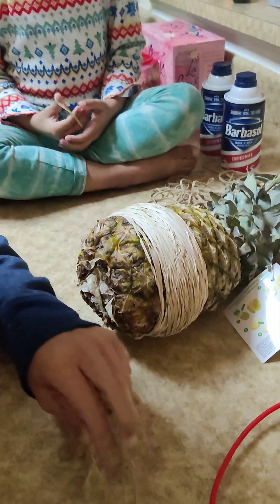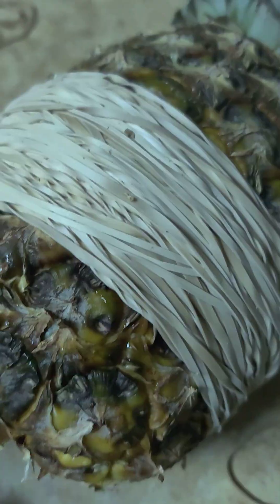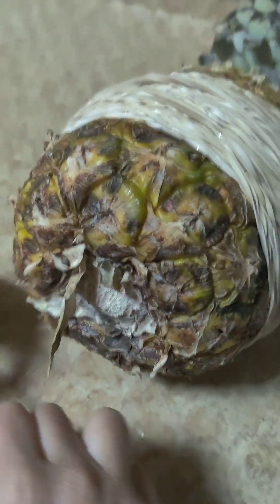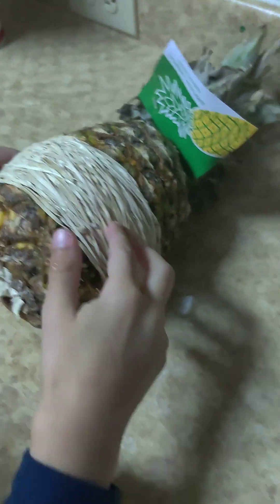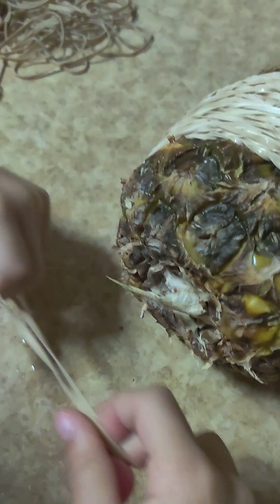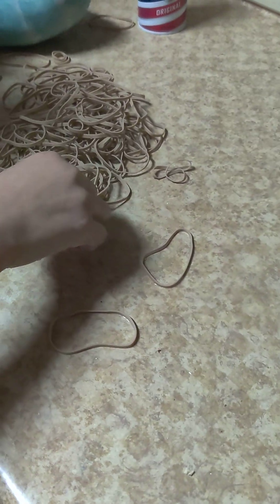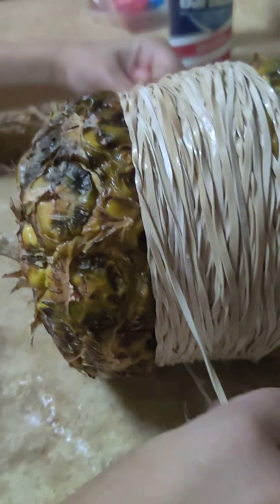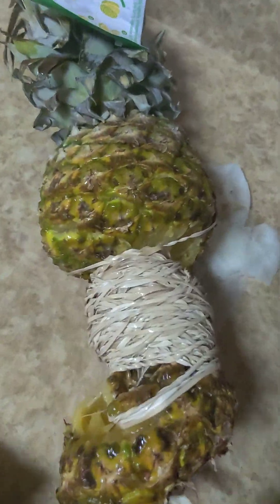Pineapple pop!!! 🍍 Full video of our epic pineapple explosion using rubber bands!